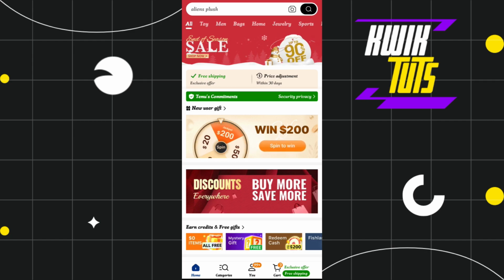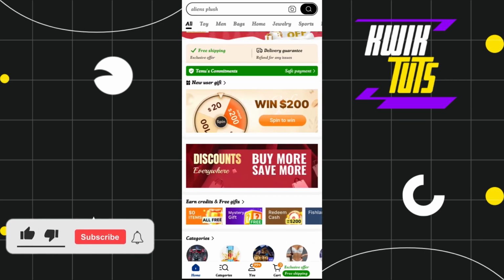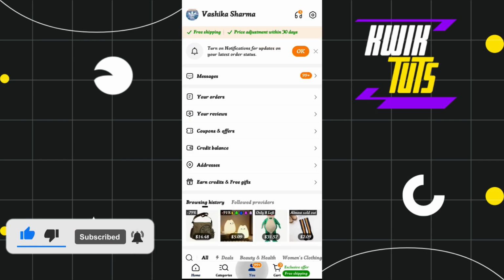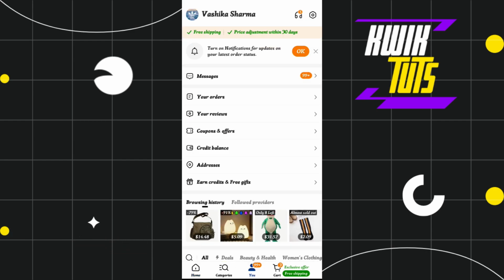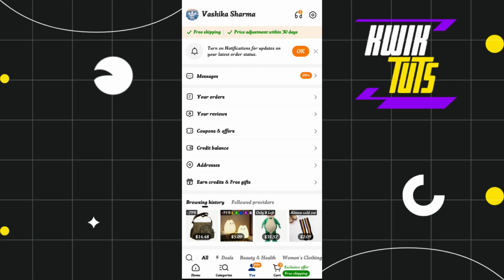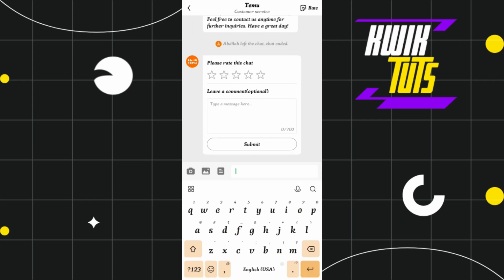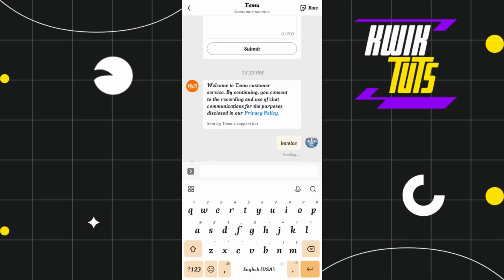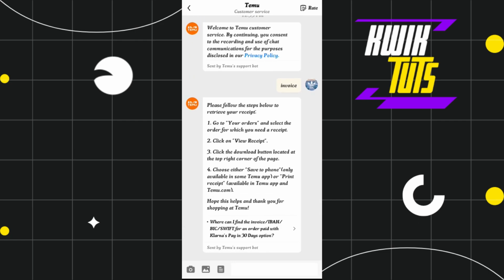How To Get An Invoice From Temu (2024)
In This Video, I Will Guide You On How To Get An Invoice From Temu (2024). So make sure to watch this video till the end.

The Channel doesn't own any logos or websites shown on the tutorial videos.